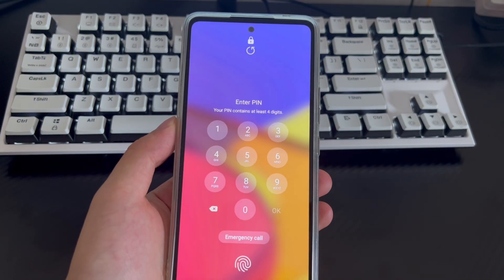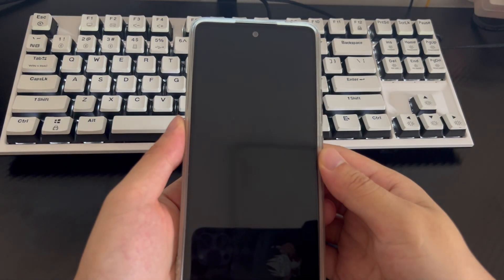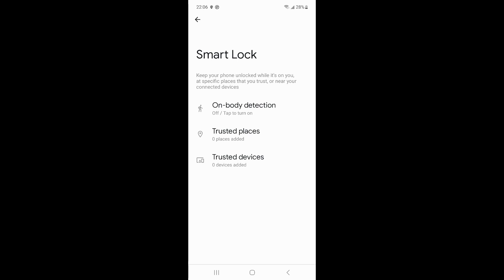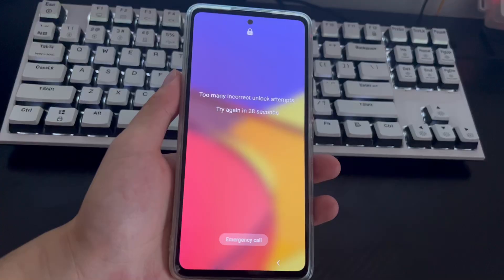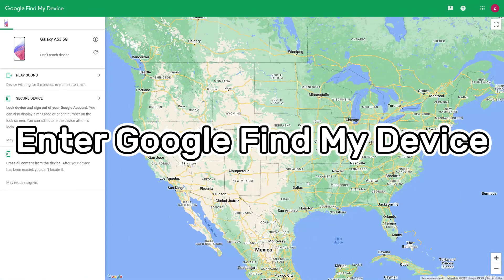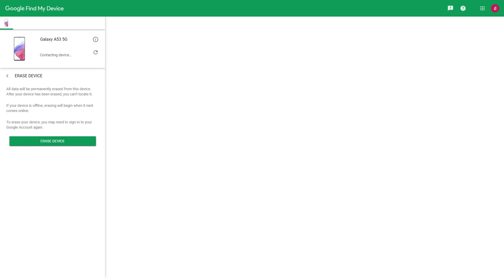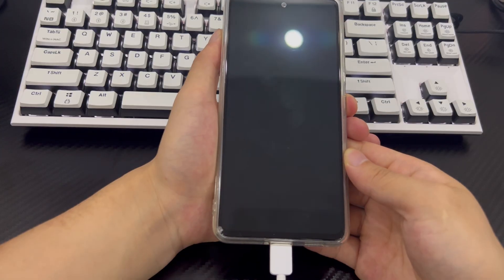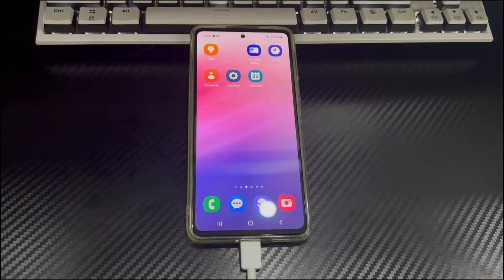See “Too Many Incorrect Unlock Attempts. Try Again in 24 Hours” on Samsung Phone? Here‘re the Fixes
Today's video will explain to you too many incorrect unlock attempts try again in 24 hours Samsung. Most Samsung users will set a Samsung phone lock screen password to protect personal privacy data and prevent unauthorized people from accessing Samsung phones. But if you forget the Samsung lock screen password and try too many wrong times, you may see a prompt to try again after 2 hours or 8 hours. No matter which situation you are in, you can watch this video to unlock try again after 24 hours on Samsung phone after too many unlock attempts. As you can see, today we will explain in detail how to unlock Samsung phone says too many incorrect unlock attempts try again in 24 hours.

We have seen some forums, and some users took out their phones after a walk and were prompted with Samsung is locked for 24 hours after too many incorrect unlock attempts. Some users got the prompt "Samsung too many incorrect unlock attempts try again in 24 hours" after updating Samsung. Some users found that their Samsung phones showed "Samsung phone locked for 2 hours due to too many unlock attempts" after getting up.

There are many Samsung users who encounter these problems. Based on these data, we have summarized several simple and efficient methods to unlock the phone lockout 24 hours after too many incorrect pin attempts. When you encounter the problem of Samsung locked for 24 hours after too many incorrect unlock attempts, don't panic. You just need to patiently try the following methods to solve your problem. If the following methods do not work, you can try a few more times. We have experienced this situation.

Timestamps:

01:43 Use the Samsung Smart Lock function
02:33 Use the Samsung Find My Phone service
04:01 Enter Google Find My Device
05:31 Restore the factory settings
06:56 Go to a Samsung Service Center